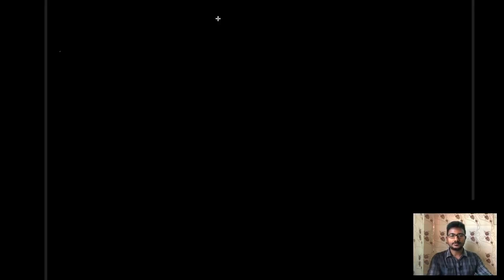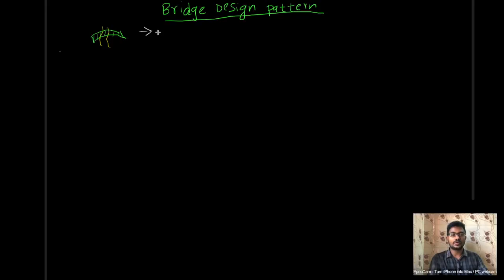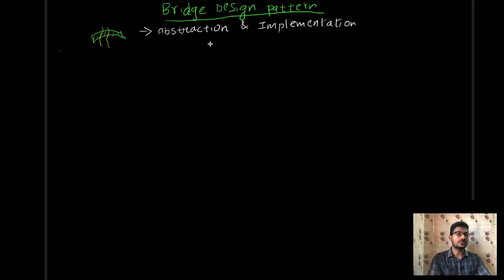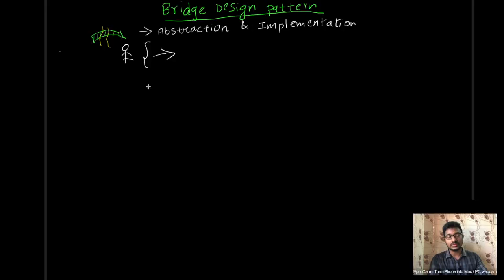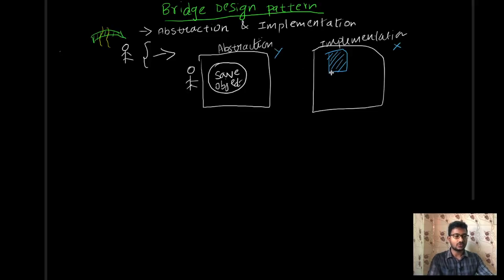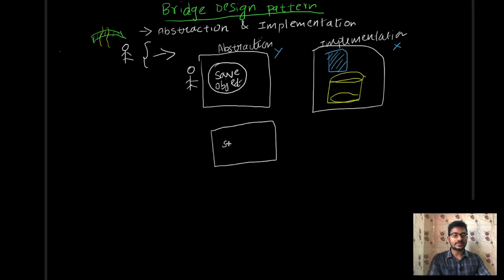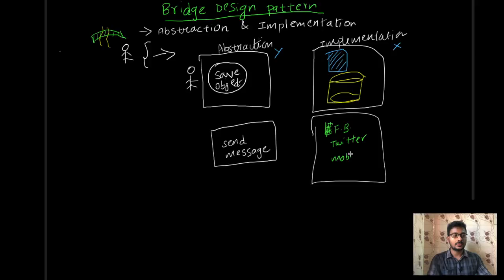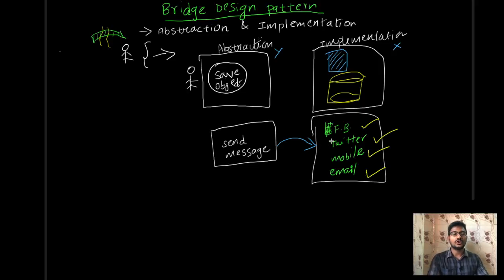Bridge Design Pattern real-time examples in Telugu | Software Design Patterns in Telugu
Bridge Design Pattern:
What is “Bridge”?

Generally, a bridge is something that is used to overcome hurdles.

For example, consider there is a lake with a bridge. For crossing the lake, you use the bridge. You don’t want to know about the architecture of that bridge or about the raw materials that are used to construct that bridge. This is called abstraction which means “ignoring the internal details about the implementations". Similarly, any software consists of two layers, Abstraction, and Implementation.

The Bridge Design Pattern comes under Structural Design Pattern.
The main motive of the Bridge Design Pattern is to allow the Abstraction and Implementation to act independently.